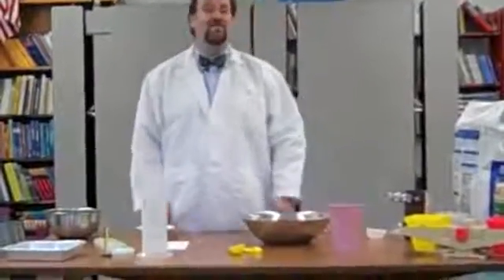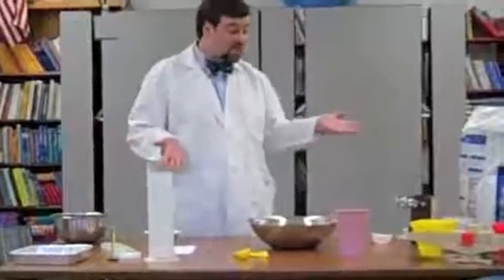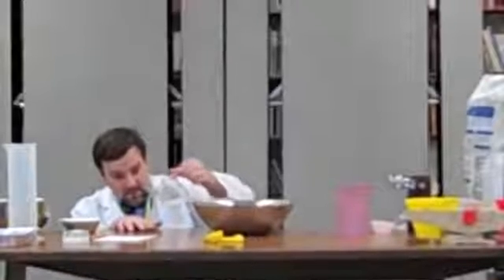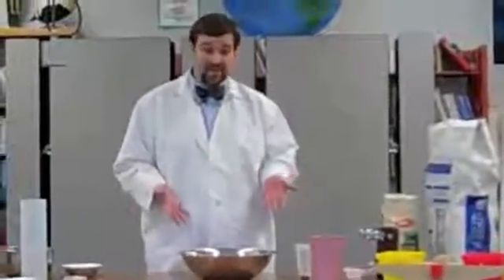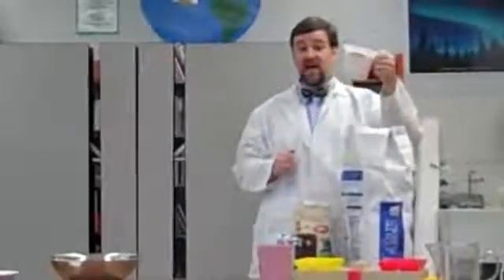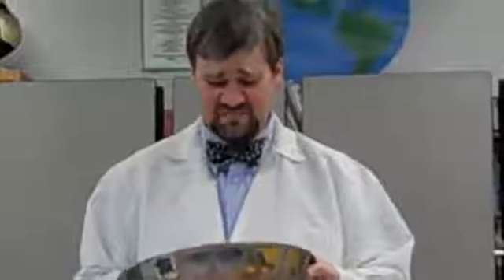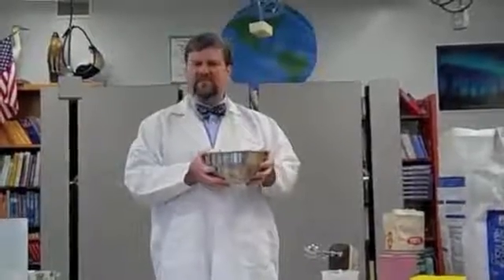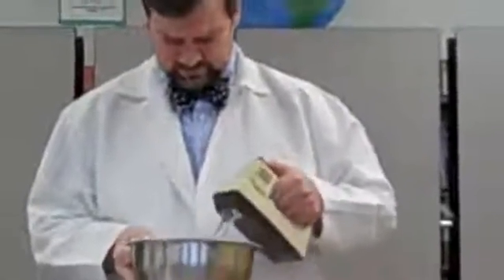Units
This lesson reinforces the importance of reporting your units.